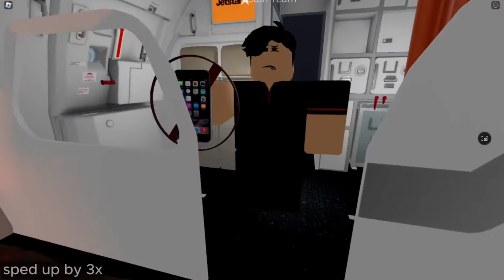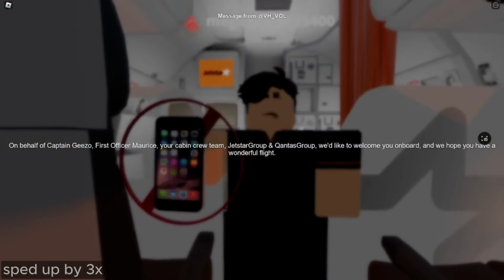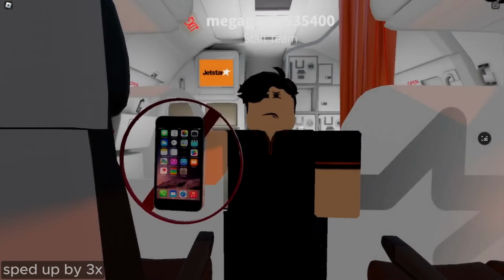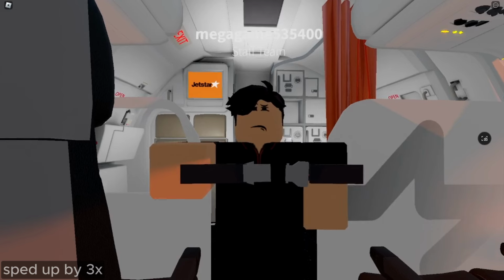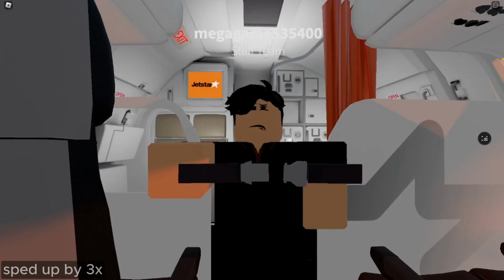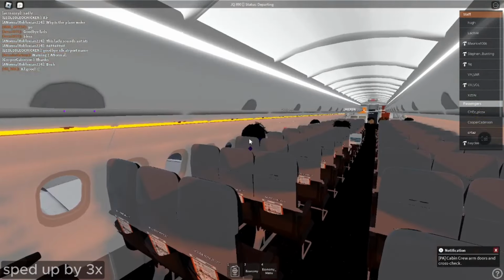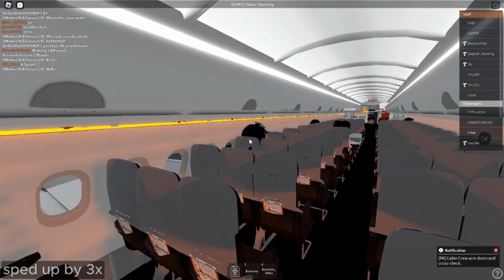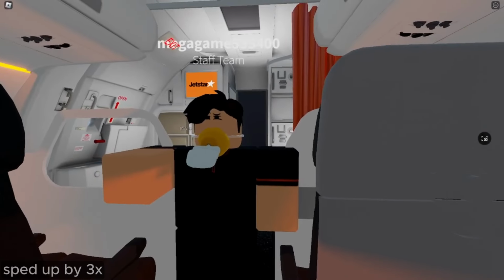Jetstar JQ | Next big airline? | Roblox Airline Review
Second review, today im reviewing a Jetstar on Roblox, seeing how good and if they are really the next best airline (spoilers, yes)